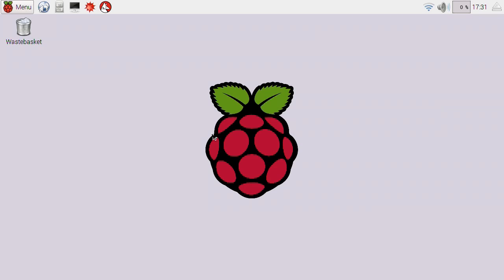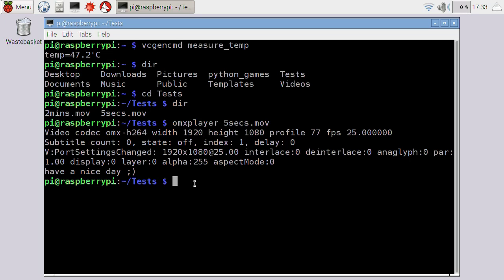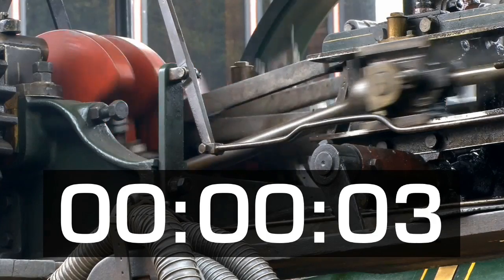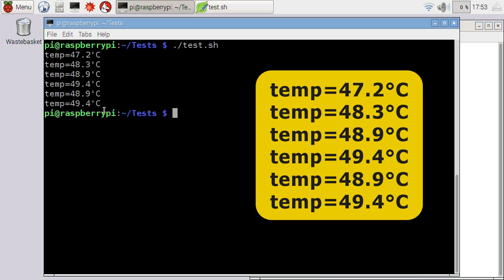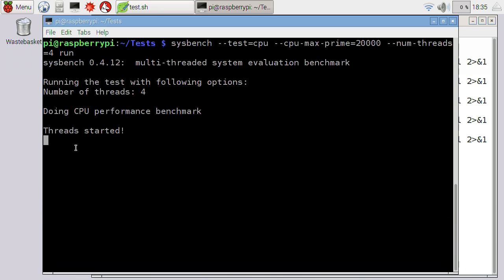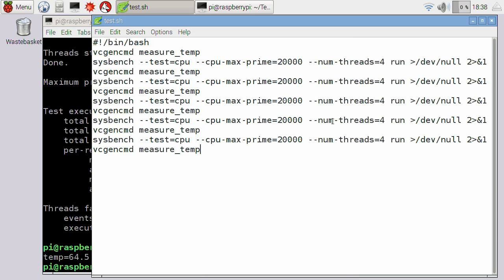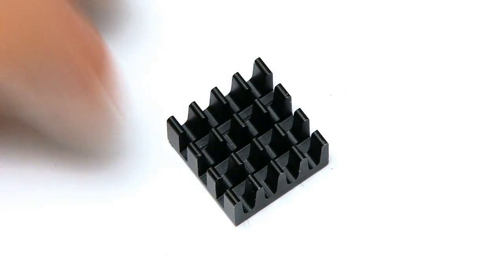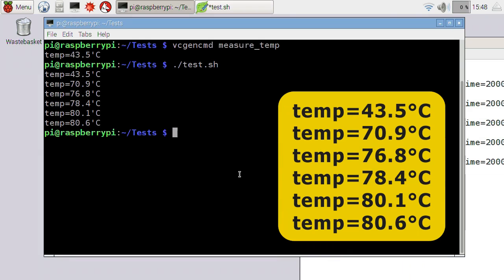Raspberry Pi 3: CPU Temperature Tests & Heatsink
Running CPU (and GPU) temperature tests on a Raspberry Pi 3, then fitting a heatsink and testing again! Includes some Bash scripting.

Some of my other Raspberry Pi videos include this one where I spend a week using a Raspberry Pi as my only computer: